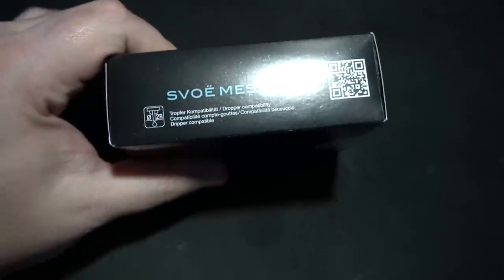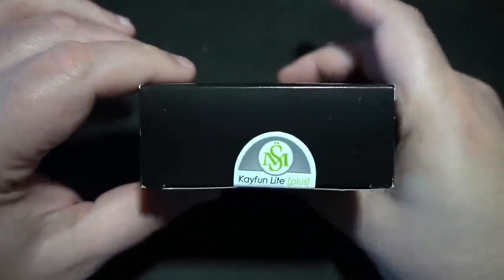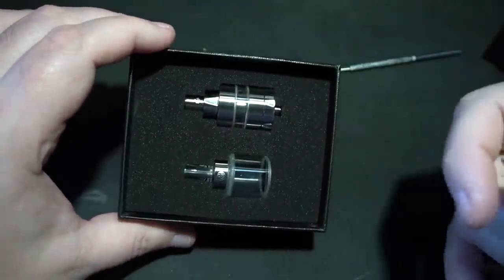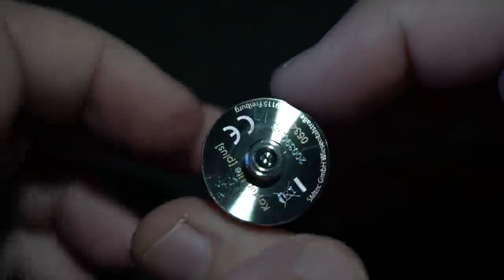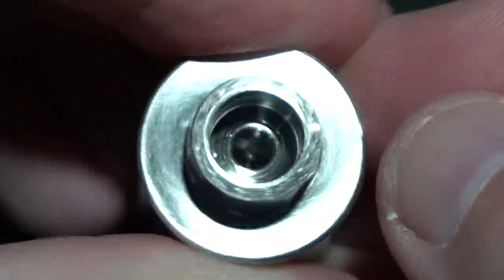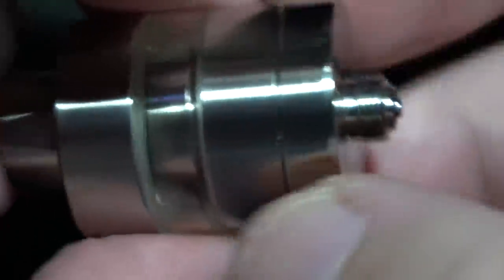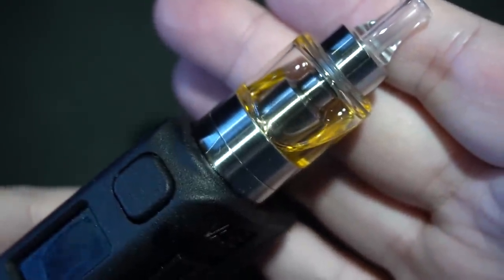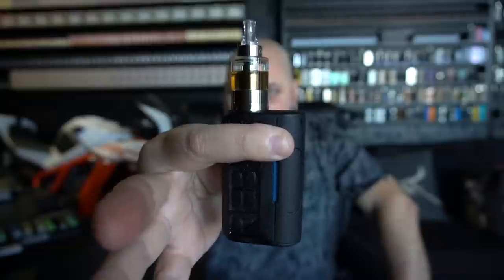SvoëMesto Kayfun Lite Plus 2021 | Improvised Rendition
★ Rating: Medium

00:00 Start
03:34 Down Low
11:11 Build
11:43 Back on Top
13:29 Final Thoughts